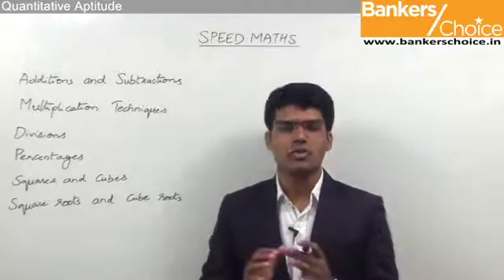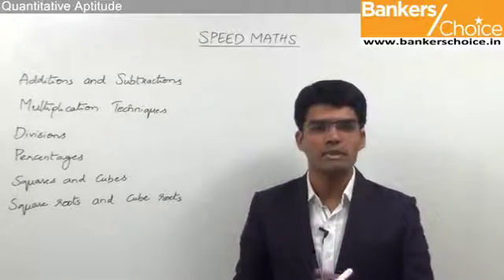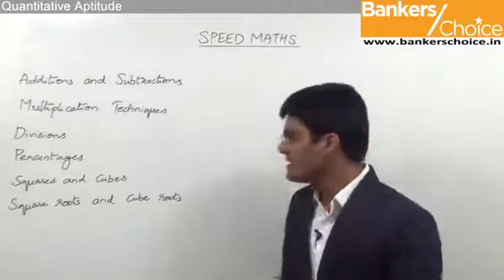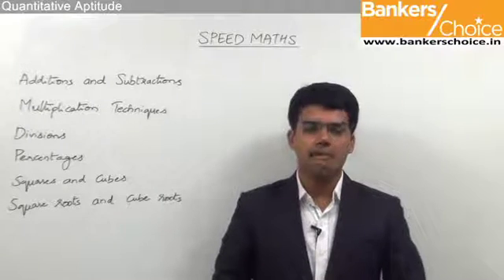Q01 Speed Maths INTRODUCTION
For Competitive Exam